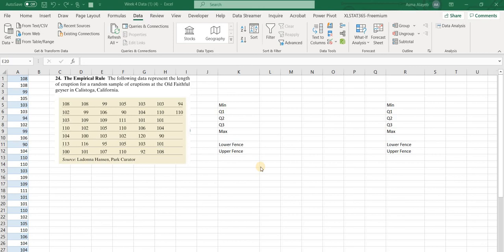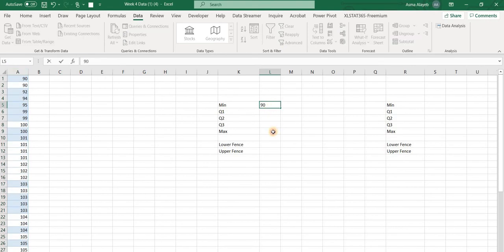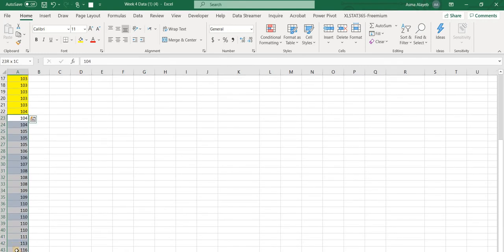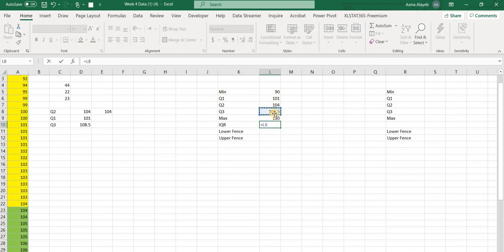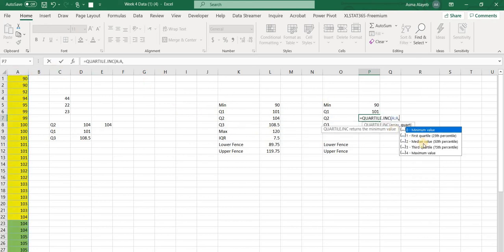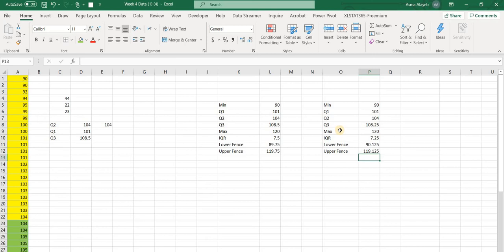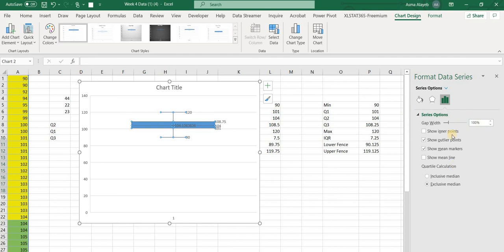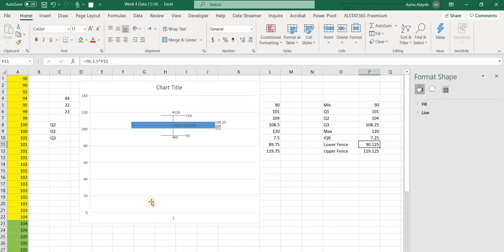Five Number Summary In Three Different Ways - Manually, and Using Excel for an Even Number of Data